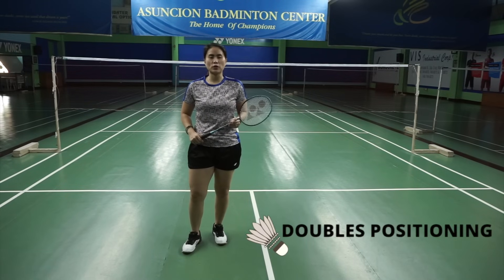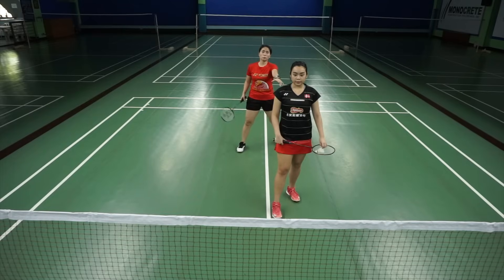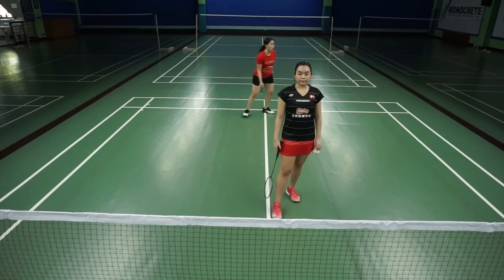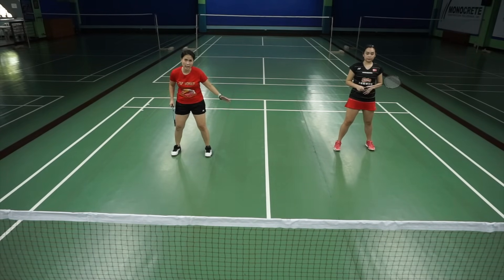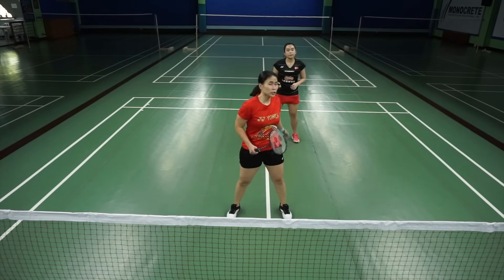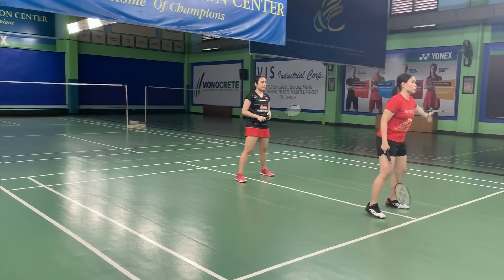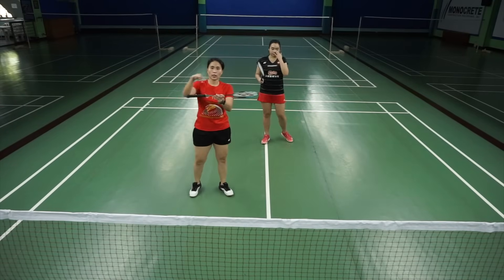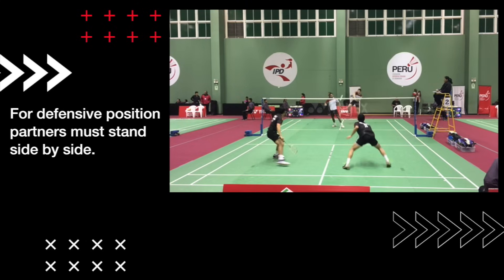PROPER BADMINTON DOUBLES POSITIONING- How to rotate with your partner to effectively cover the court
When you play doubles, you need to learn how to rotate with your partner properly to have a good game. In this video, Coach Kennie shows you how to position yourselves, so that you always effectively cover your side of the court.

If you play doubles, it’s important to know how to do rotation with your partner. Even if you’re both strong players, you could still lose the game if you don’t focus on your positioning.

Moving on the court well is so important in doubles, because it’s a team effort. If you learn proper rotation, it will be harder for your opponent to find a weak spot and your partnership will become more solid.

 Positioning well is key if you want to win those doubles games.